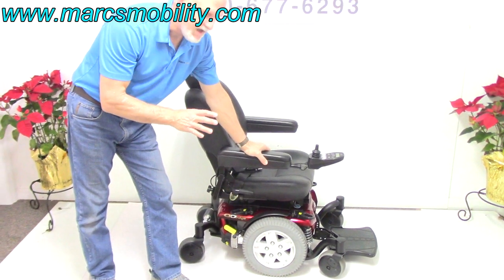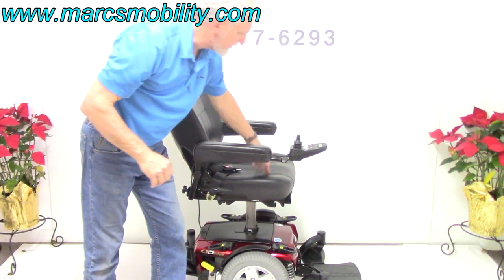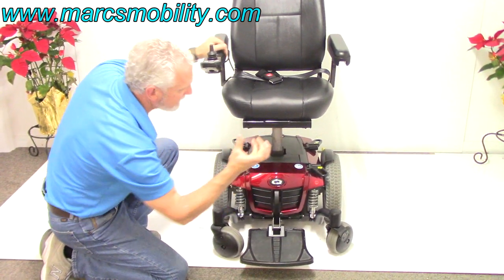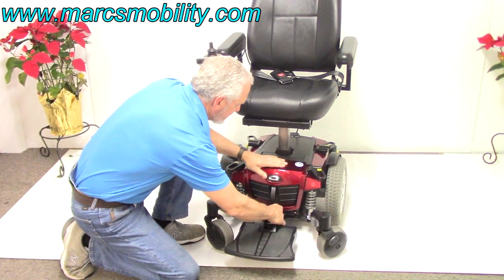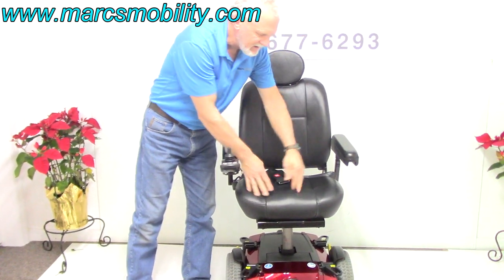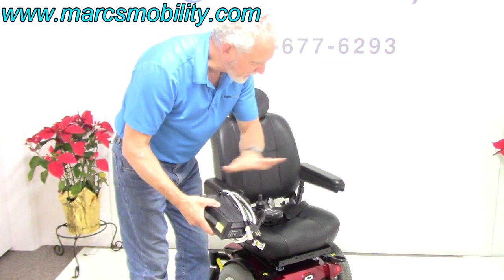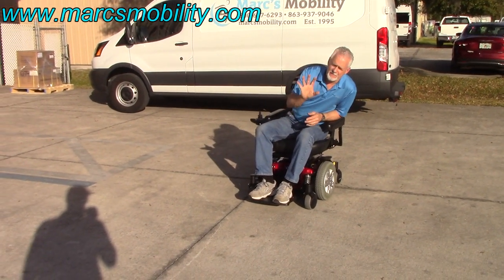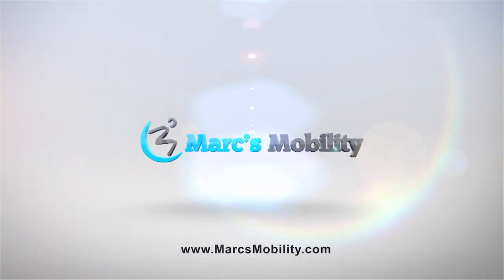Quantum Q6 Edge with Seat Lift #1269